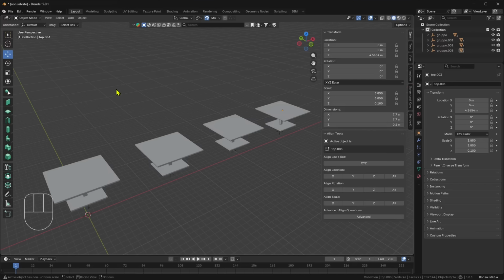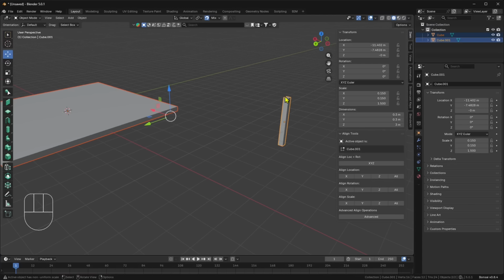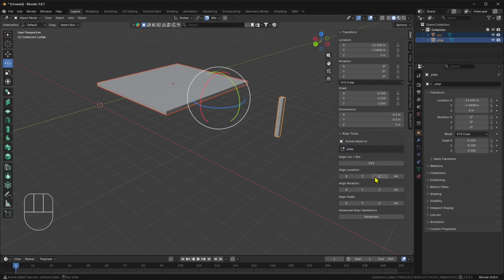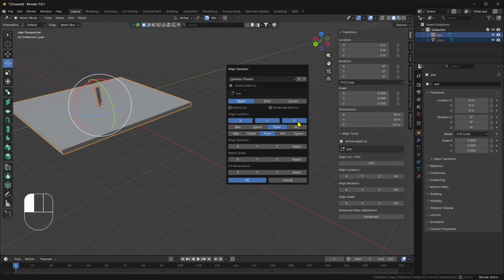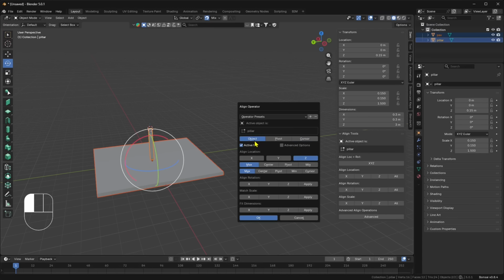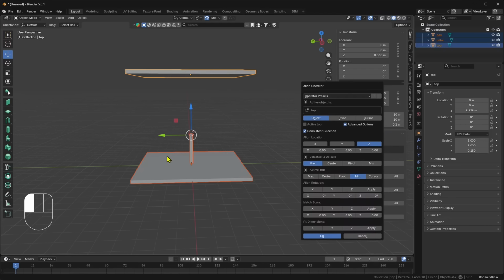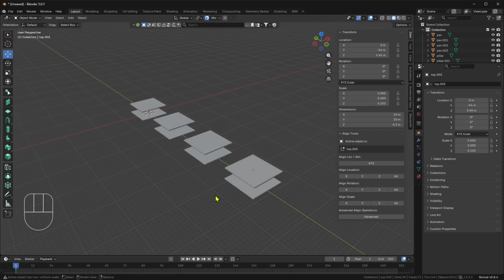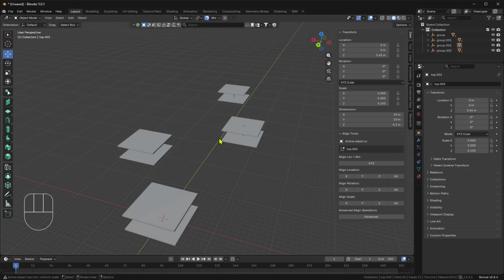Videoguide - Allignment in Blender, Quick, Easy, Move, Rotate, Scale, Position, Allign Tools Addon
Videoguide - Allignment in Blender, Quick, Easy, Move, Rotate, Scale, Position, Allign Tools Addon, Advanced Options, Join, Group